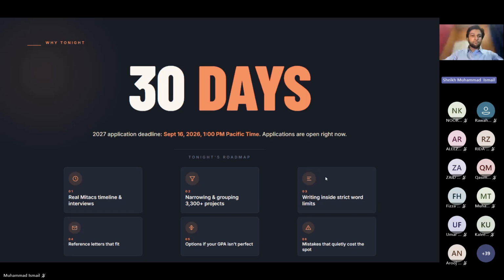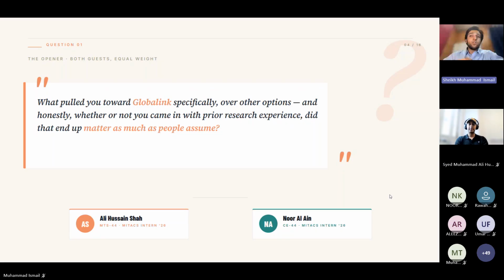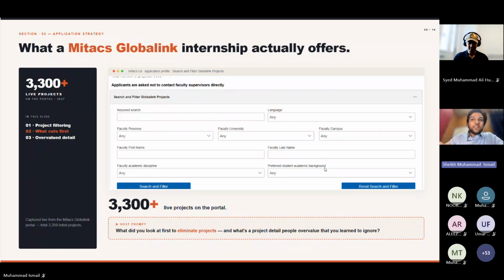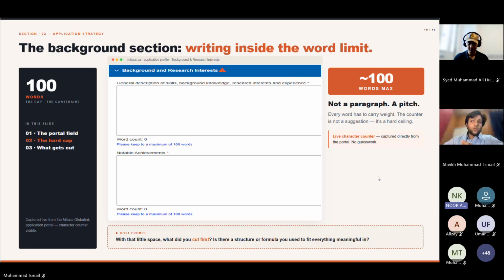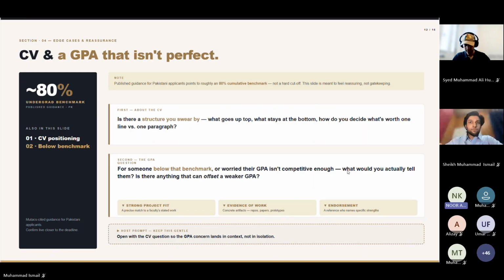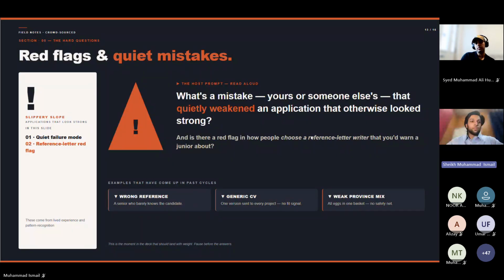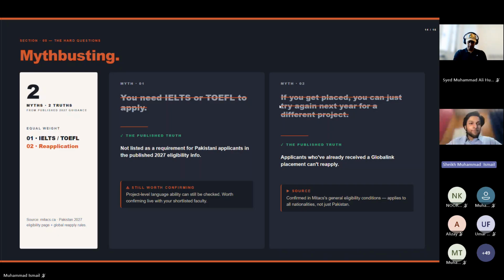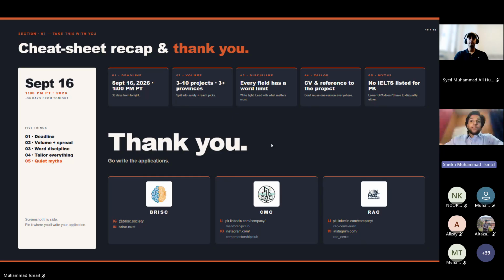How to get into MITACS?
How to Get Into Mitacs — A Webinar for Students

Join us for an insightful webinar on how to get into Mitacs, covering the application process, opportunities, and practical guidance for students.

Organized by BRISC in collaboration with RAC and CMC.

🎙️ Hosted by Sheikh Muhammad Ismail
Domain Lead, Team McLaren — RAC